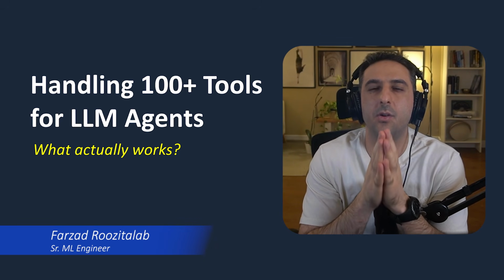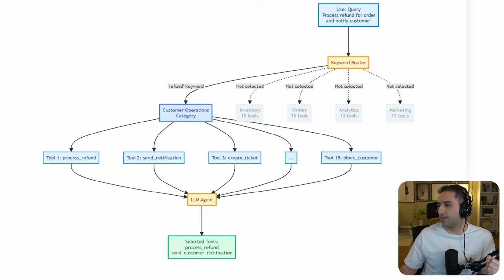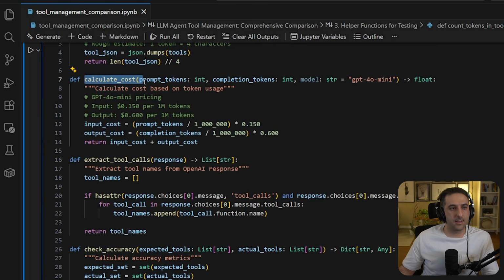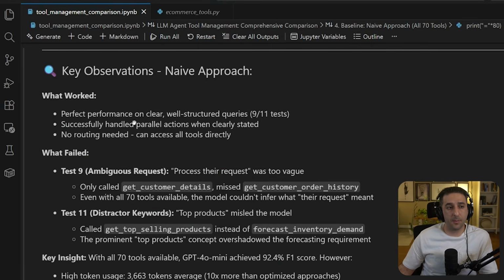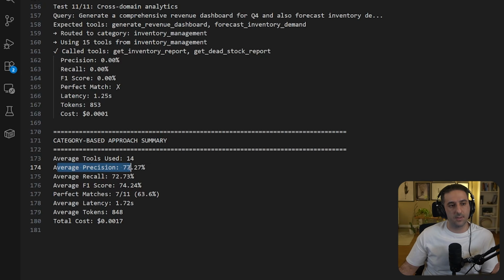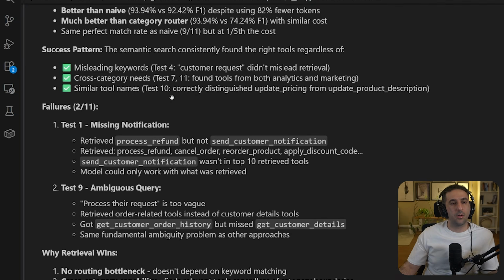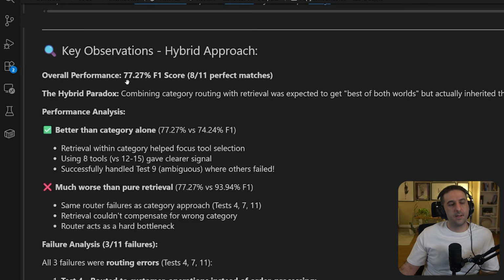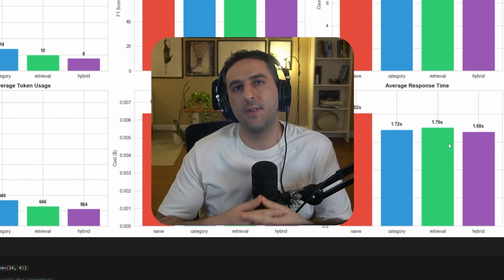Managing Many Tools for LLM Agents: What Actually Works (Production-Ready Agents #2)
When your LLM agents need access to many tools, performance starts to degrade and costs add up fast. In this video, I show you how to optimize tool calling for agents by implementing smart tool selection strategies that maintain accuracy while cutting costs by up to 78%.

I'll walk through:
• The problem: what happens when agents have many tools
• Four different optimization strategies (naive, category-based, retrieval, hybrid)
• Performance comparison: accuracy, cost, latency, and token usage
• When to use each approach in production
• Complete implementation with OpenAI and ChromaDB and real test scenarios

Although I demonstrate everything using e-commerce tools, these techniques apply to any multi-tool agent system: automation agents, API integrators, workflow orchestrators, and more.

🔗 RESOURCES:
📂 GItHub Repo:

⏱️TIMESTAMPS:
(00:00) Intro
(01:41) Overview of 70 E-commerce Tools
(02:34) Schema walkthrough
(04:27) Approach 1: Naive (Baseline)
(10:03) Approach 2: Category-Based Routing
(13:29) Approach 3: Retrieval-Based (Winner)
(16:43) Approach 4: Hybrid Strategy
(20:03) Performance Comparison & Analysis

💡 WHAT YOU'LL GET:
✓ Complete comparison of 4 tool management strategies
✓ Jupyter notebook with full test suite and metrics
✓ Performance visualizations and cost analysis
✓ All code open-source and ready to use